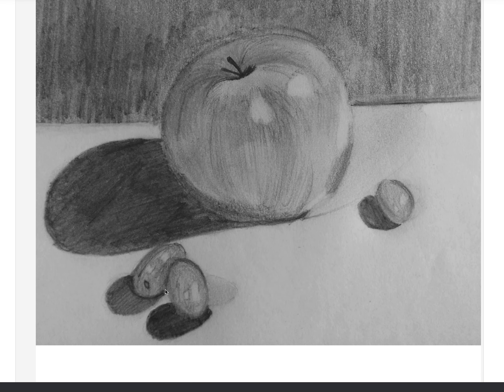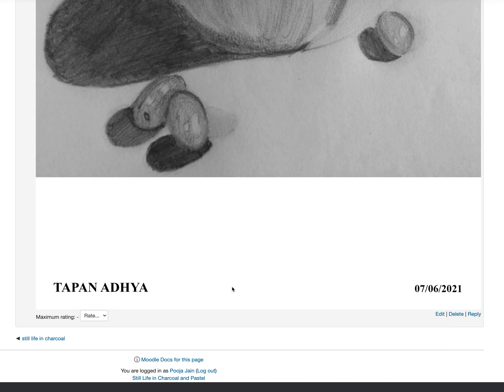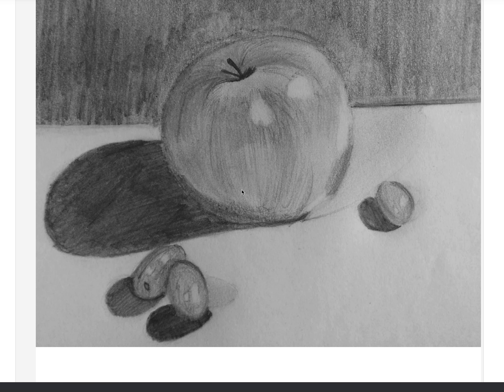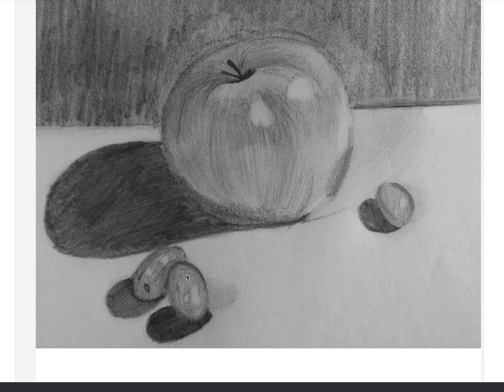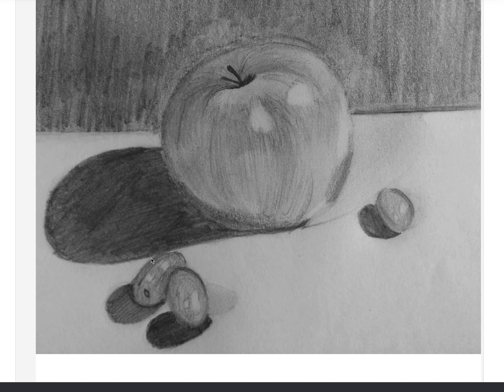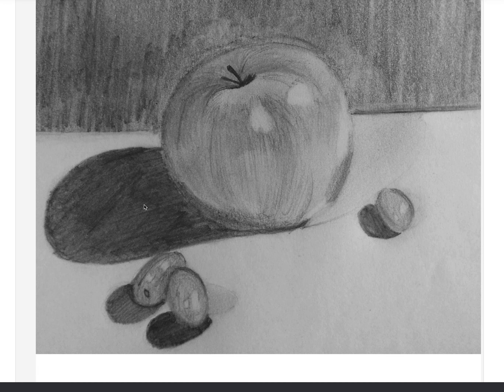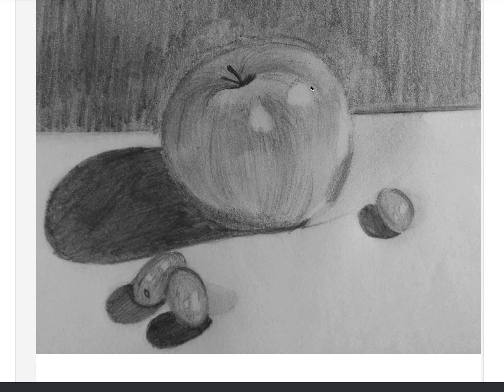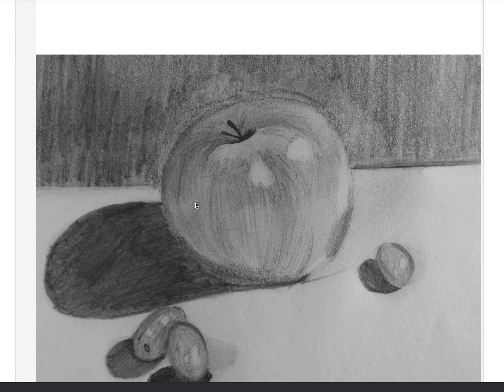Screen Recording 2021 06 08 at 15 34 50